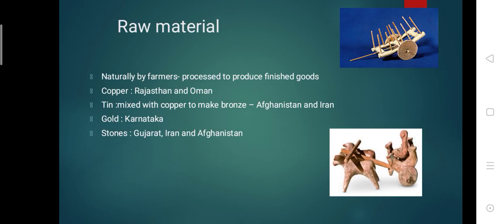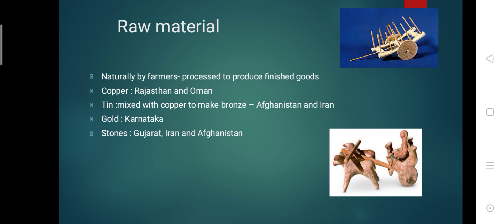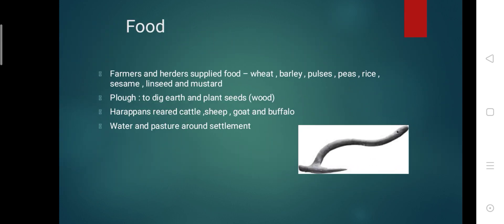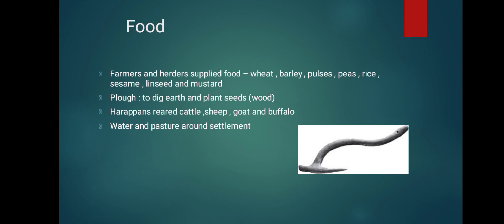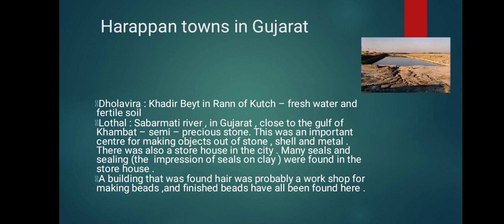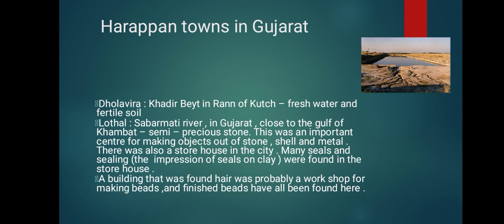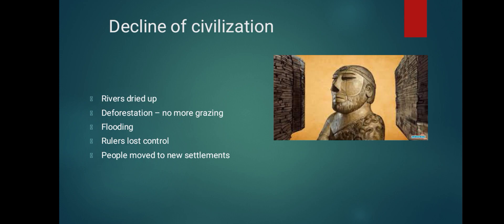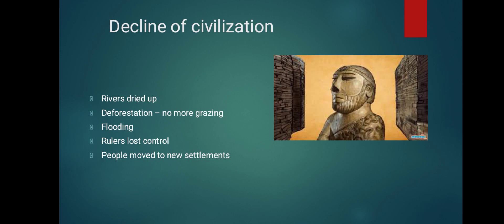Raw materials found in harappa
History class 6 chap 3